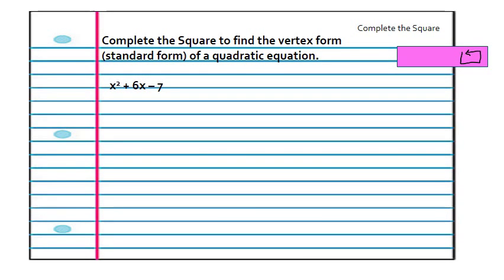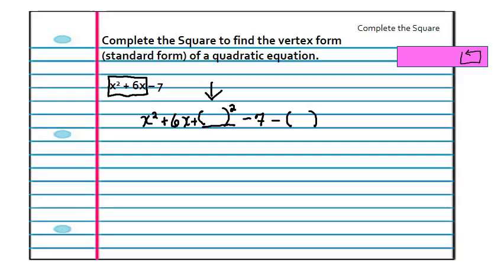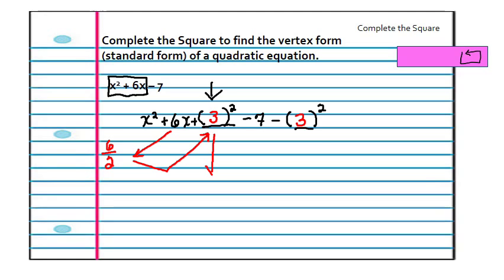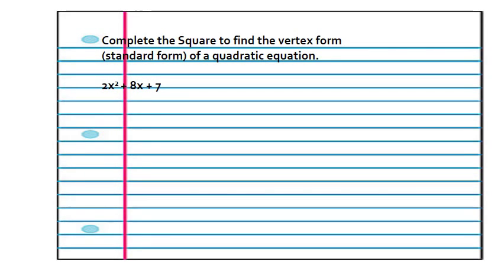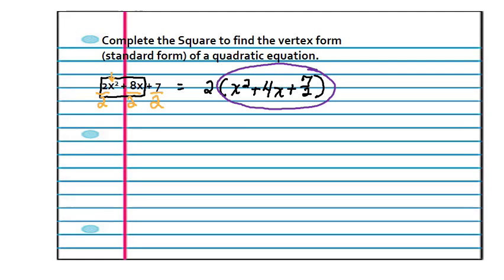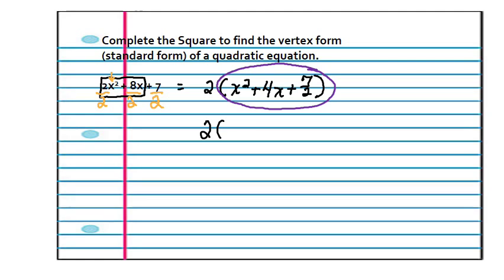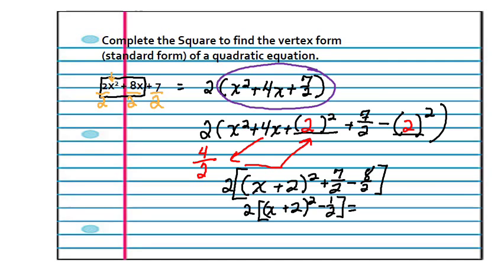Complete the Square